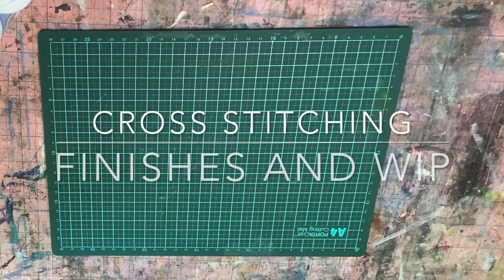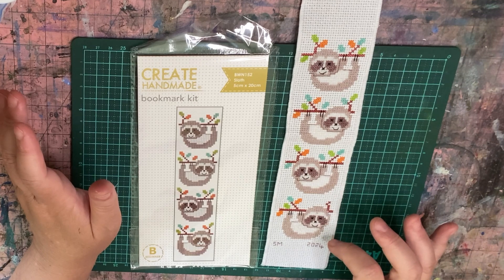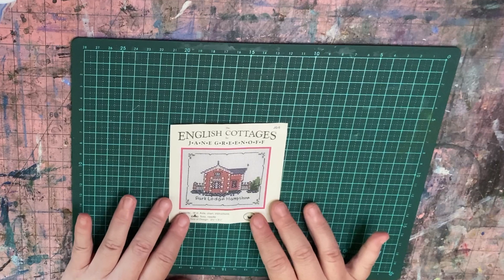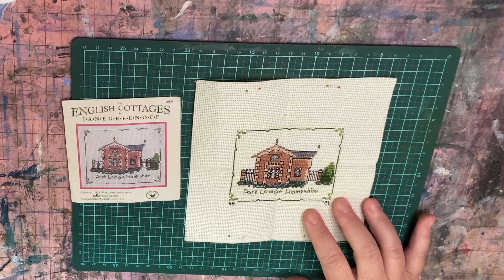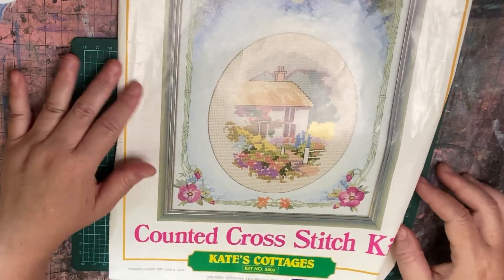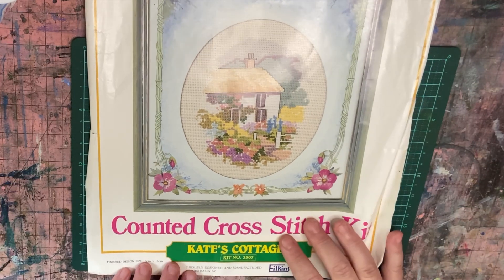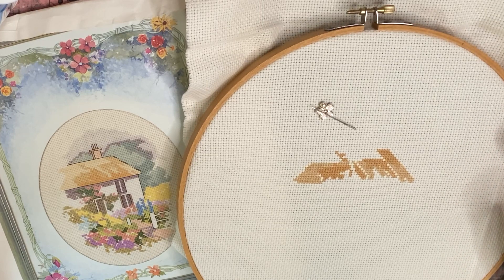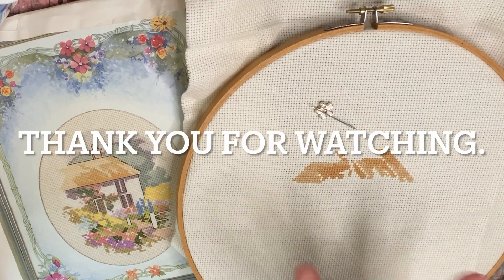Cross Stitching: Finishes | WIP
Today I am showing my completed cross stitching and an up date on a WIP.